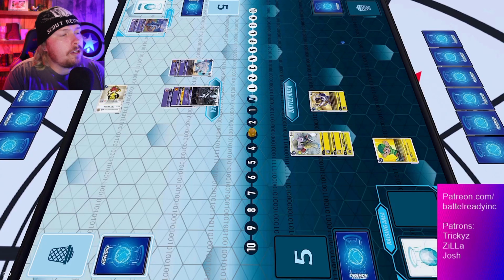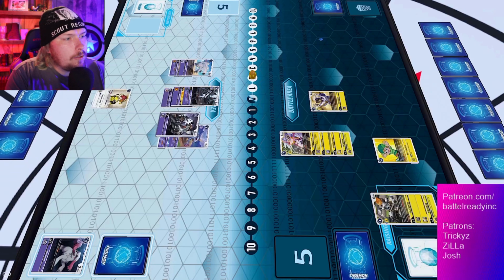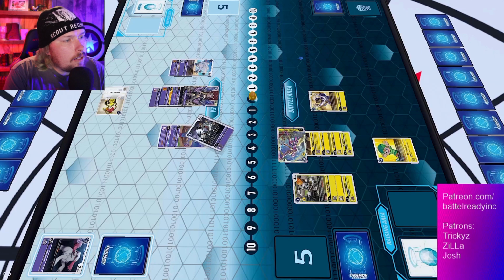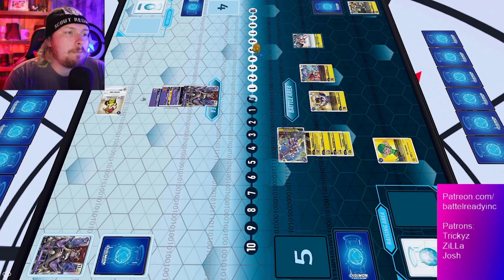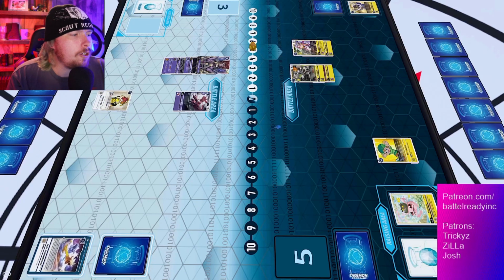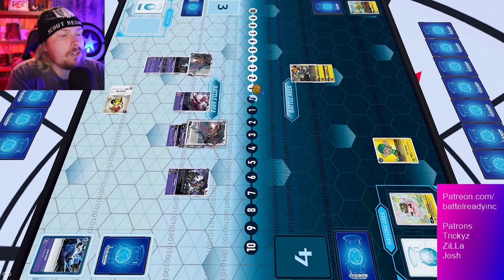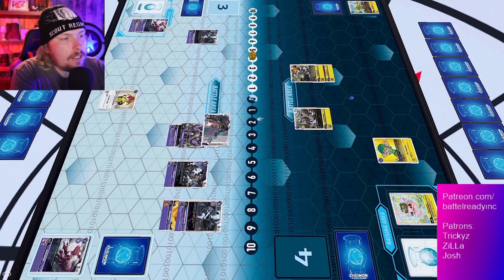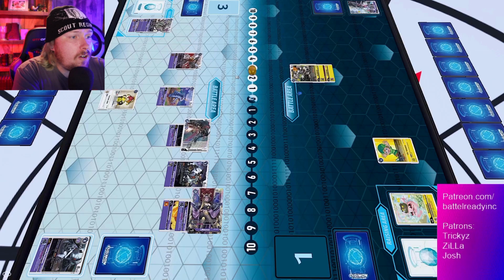Digimon TCG Lilith Loop VS LordKnightmon